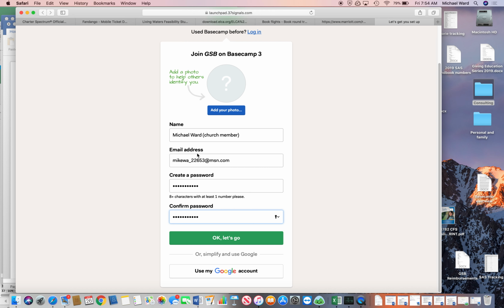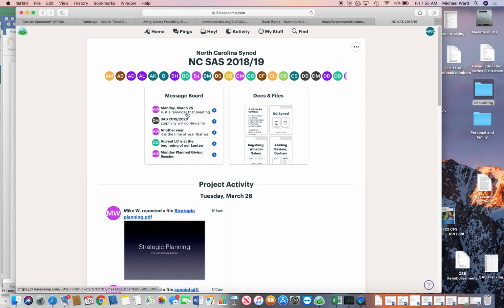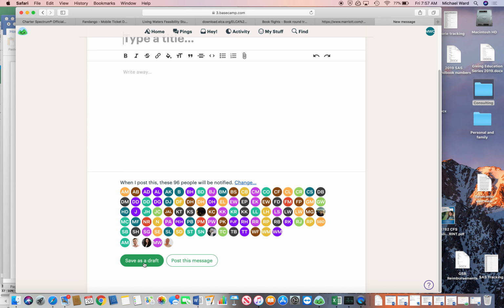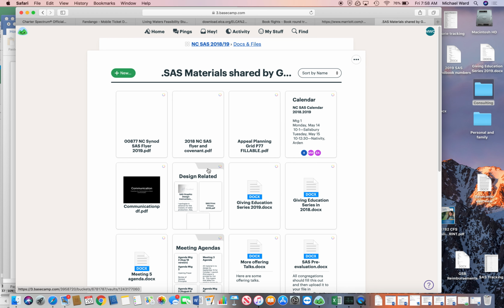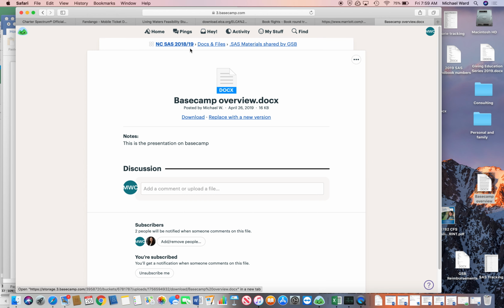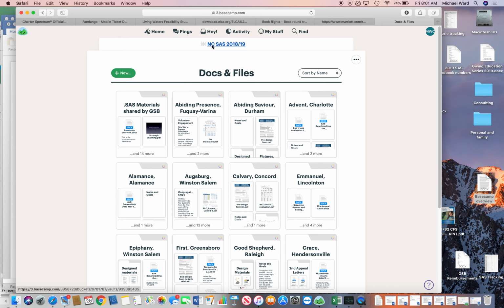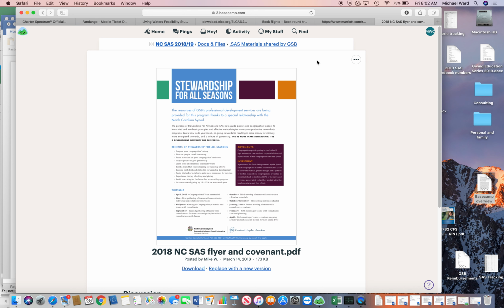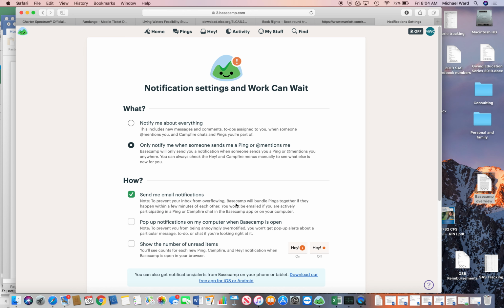Basecamp orientation video